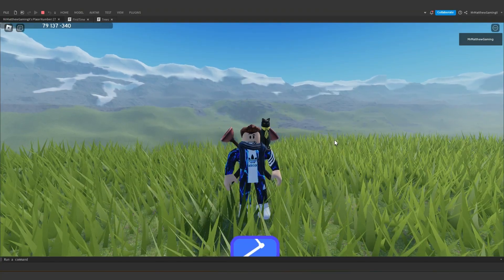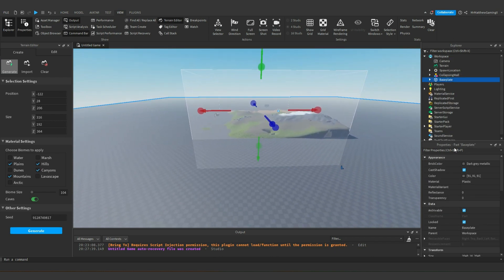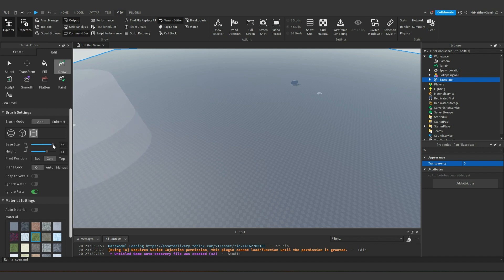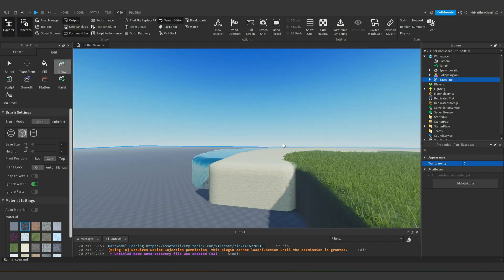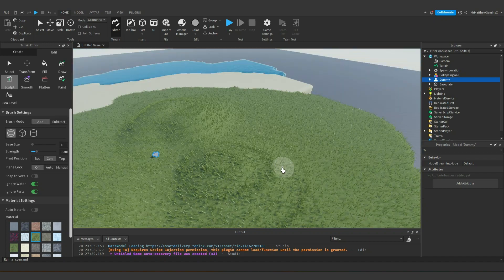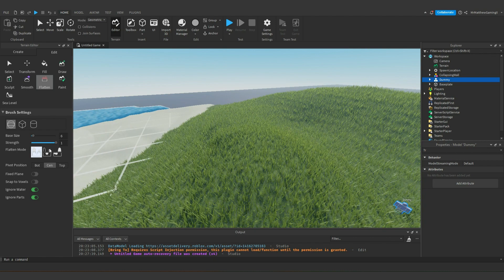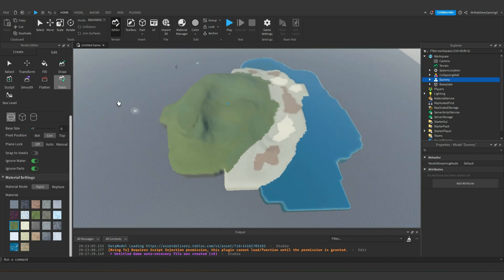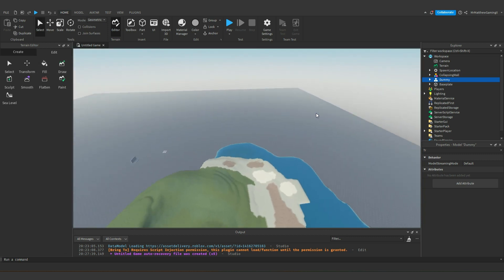How to Use The Roblox Terrain Editor